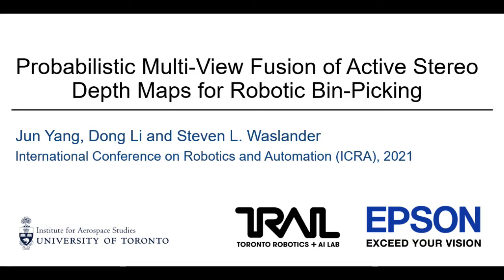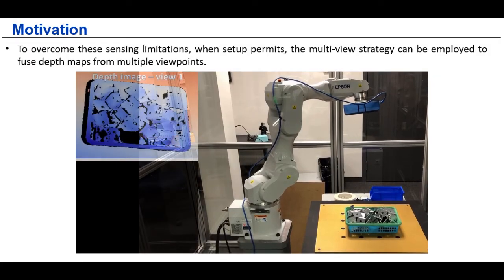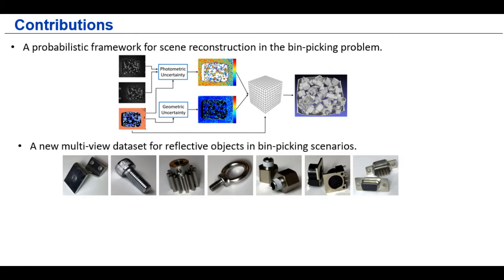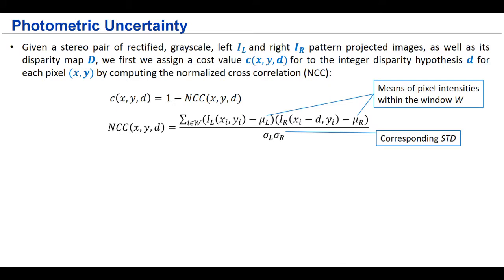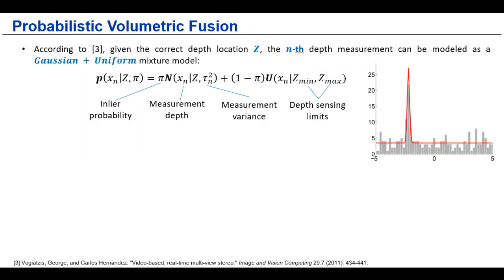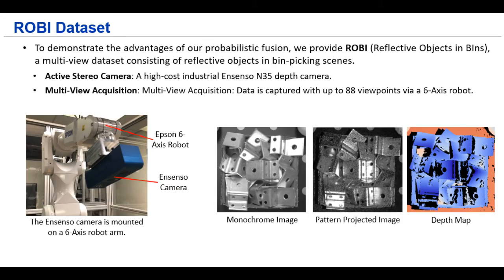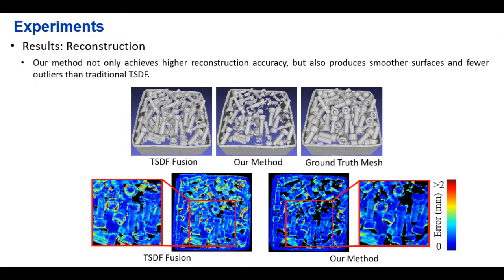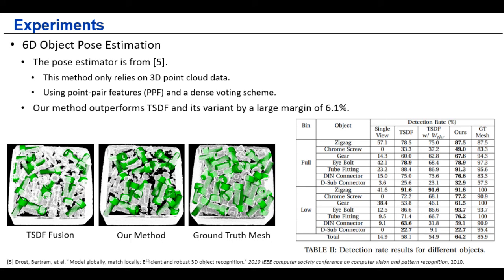Probabilistic Multi-View Fusion of Active Stereo Depth Maps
The reliable fusion of depth maps from multiple viewpoints has become an important problem in many 3D reconstruction pipelines. In this work, we investigate its impact on robotic bin-picking tasks such as 6D object pose estimation. In this work, we propose a novel probabilistic framework for scene reconstruction in robotic bin-picking. Based on active stereo camera data, we first explicitly estimate the uncertainty of depth measurements, and incorporated into a probabilistic model for incrementally updating the scene.